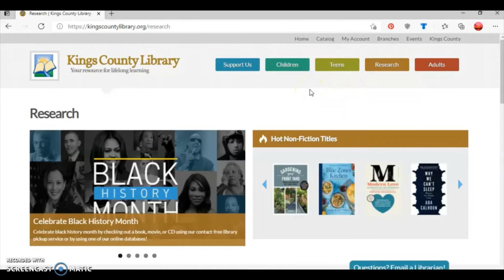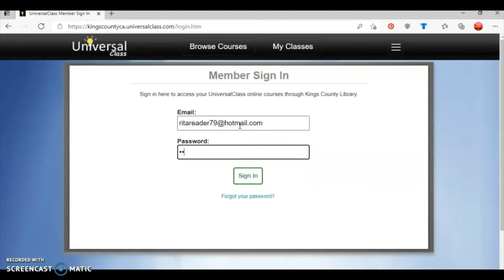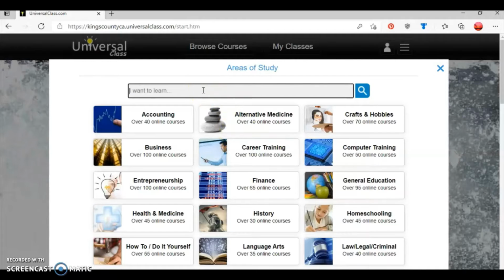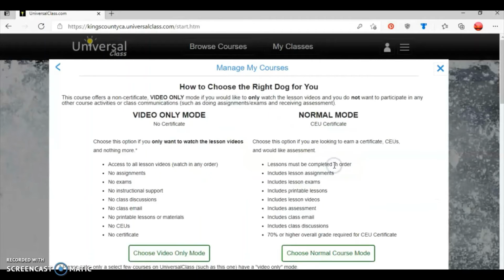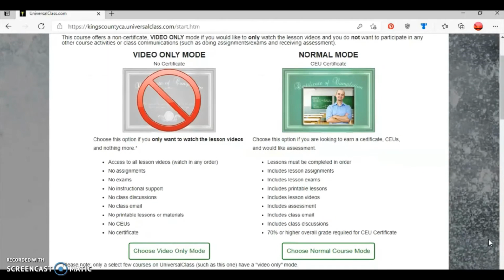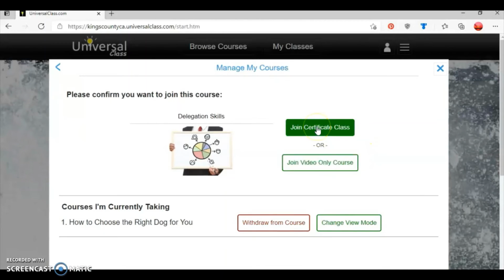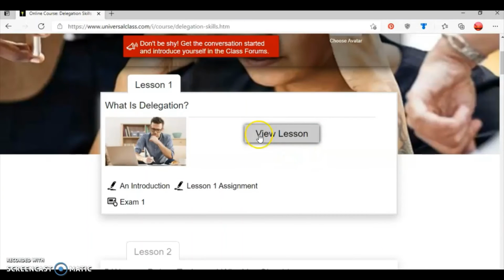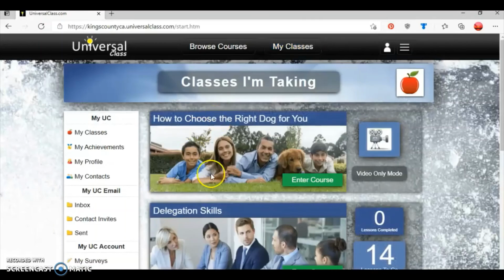Universal Class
Watch this tutorial to learn how to use your library card to enroll in hundreds of free online classes through Universal Class which are taught by dedicated instructors sharing their knowledge on almost any imaginable topic.